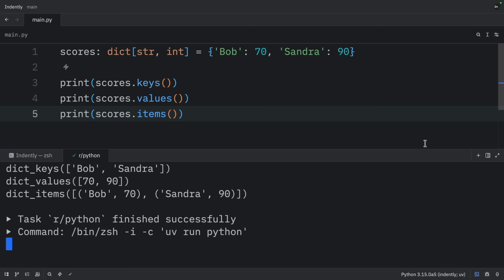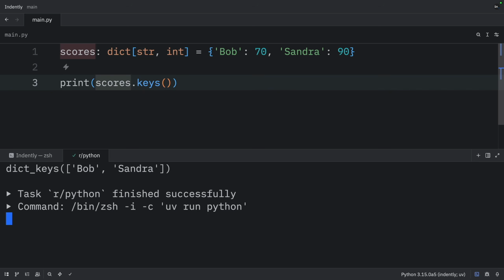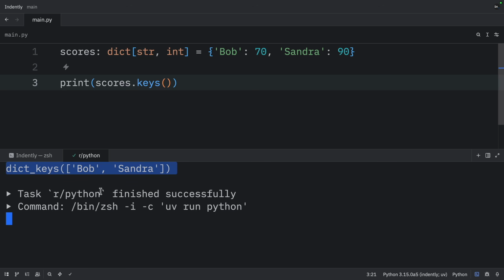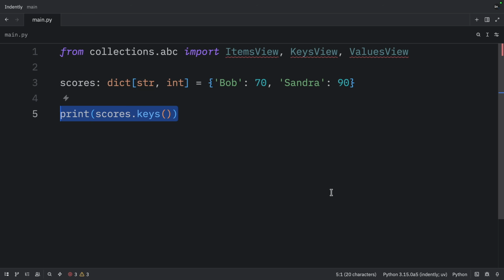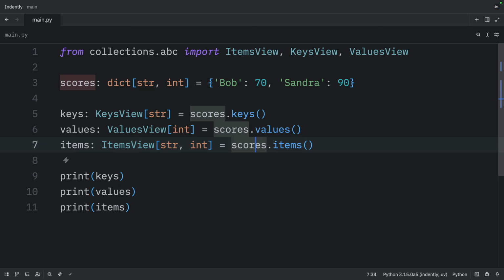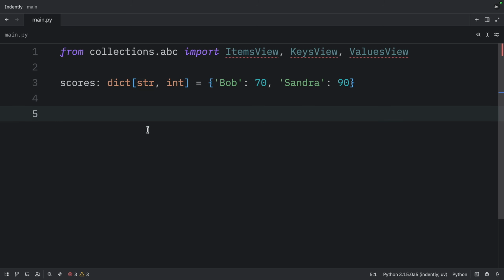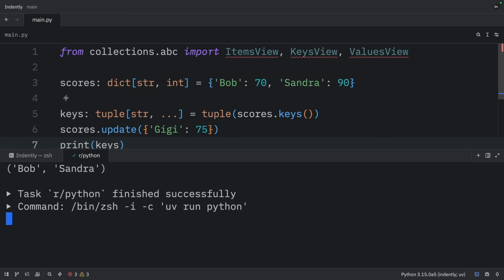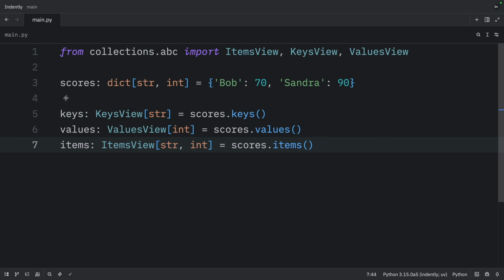Dictionary Views are Awesome in Python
In today's video we're going to learn about three really cool methods that are often misunderstood in dictionaries in Python!